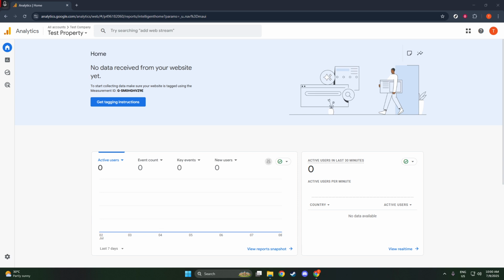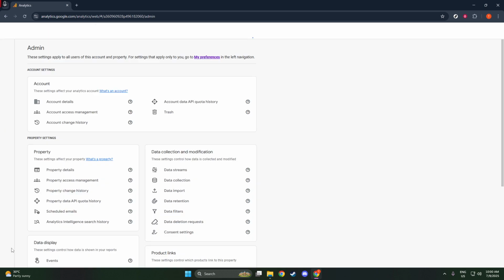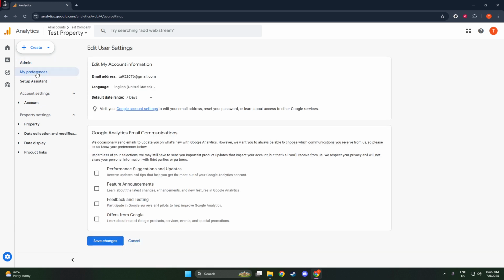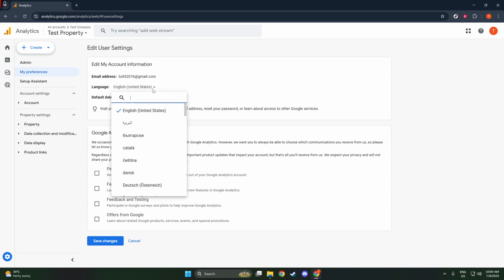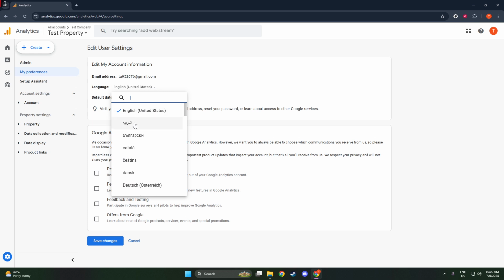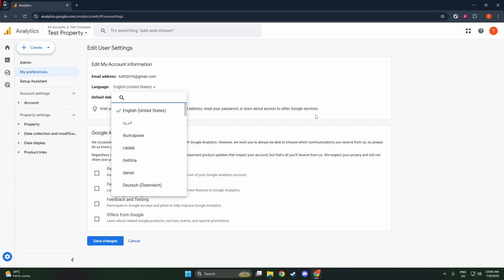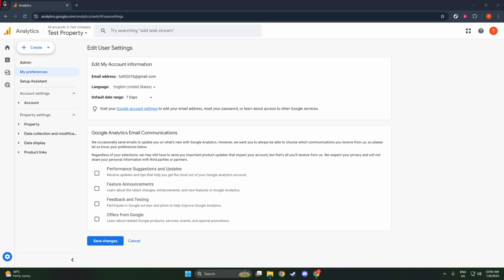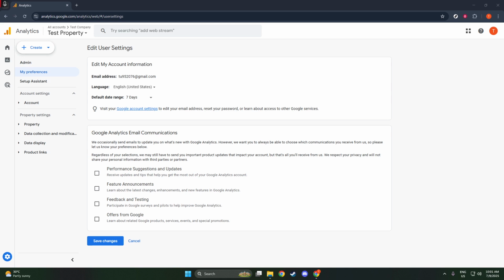How to Change Language in Google Analytics 4 [2026 Full Guide]